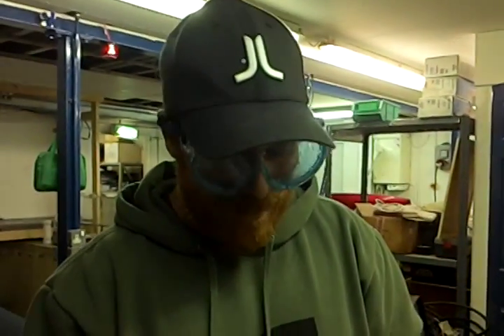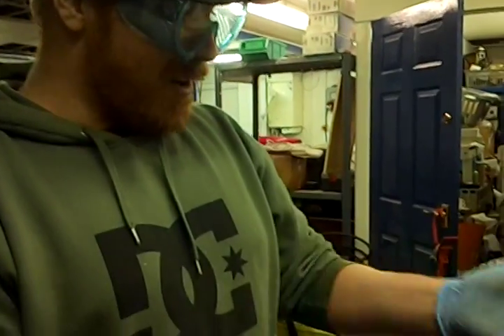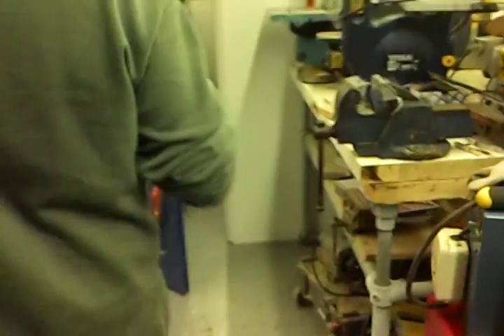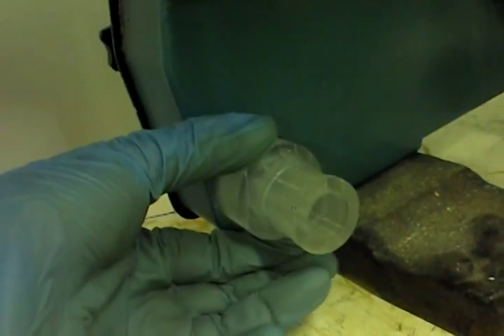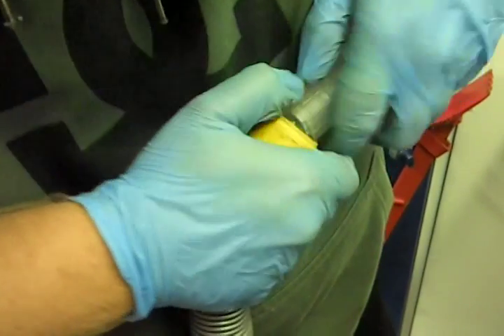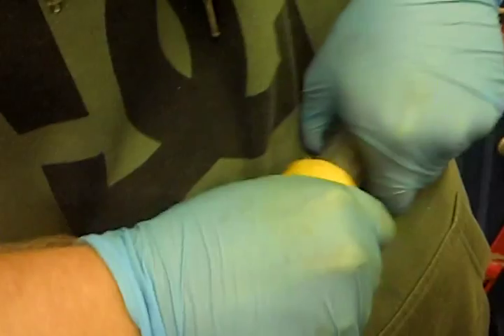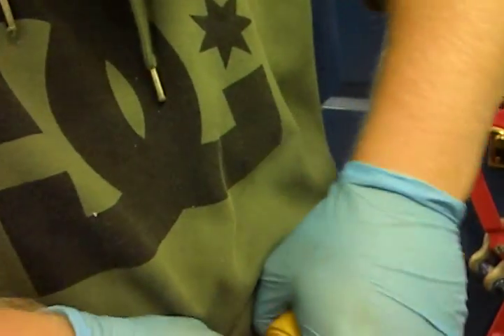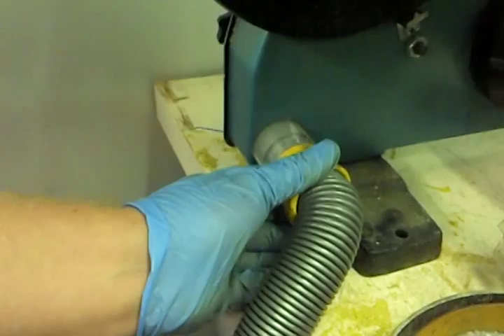Making a vacuum hose adapter - Part 5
Ryan, Richard and Stuart attempt to make an adapter for a Dyson vacuum cleaner to attach it to the new bandsaw in Reading Hackspace (RLab).